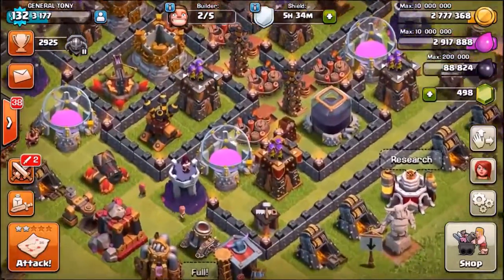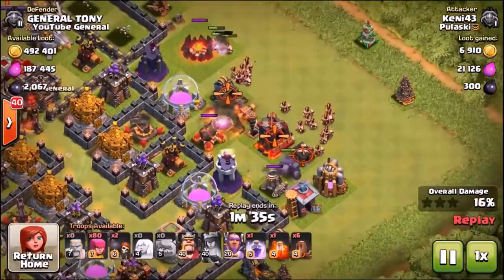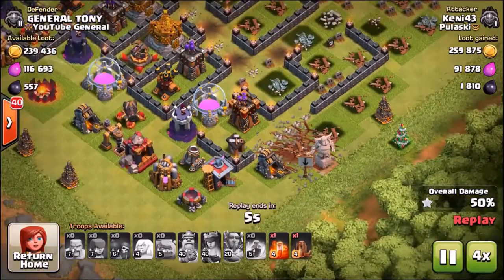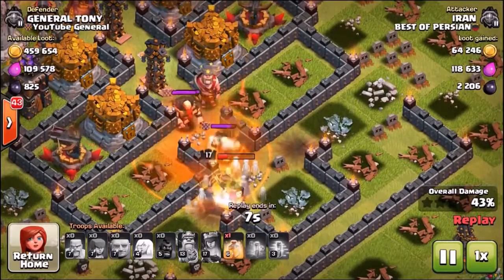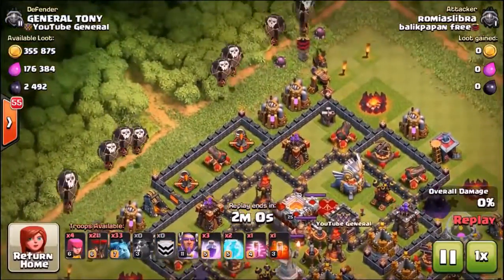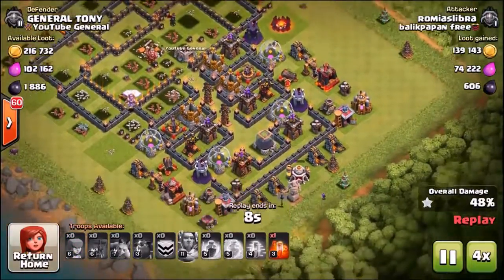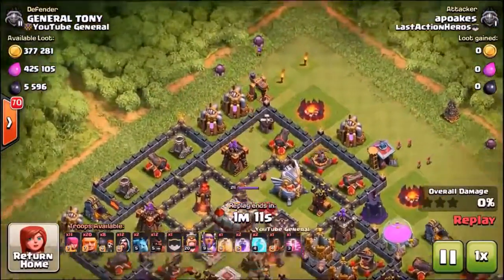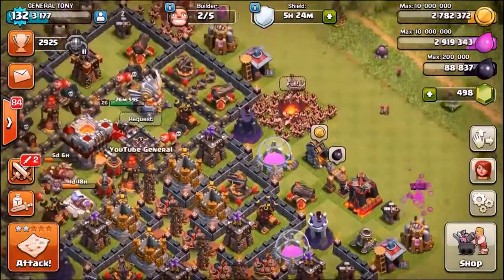Clash Of Clans | EPIC TOWN HALL 11 LOOT TROLL BASE!! | Valley Of Death 3.0 2016!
Clash Of Clans | Troll base time! the valley of death rebirth loot edition! gold and dark elixir trolling ! epic town hall 11 troll base! how will it do in the higher leagues? stay tuned to find out! :)

Category: Games
Updated: 10 June 2014
Version: 6.108.5
Size: 53.3 MB